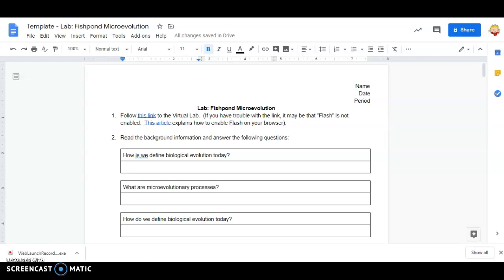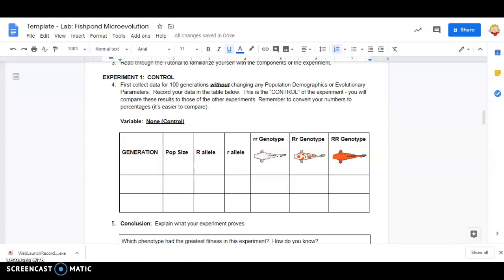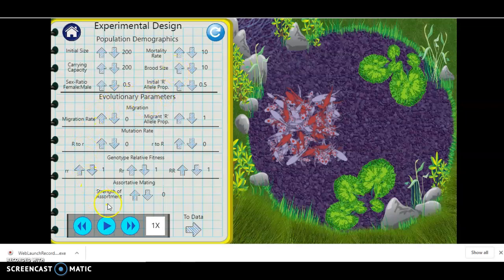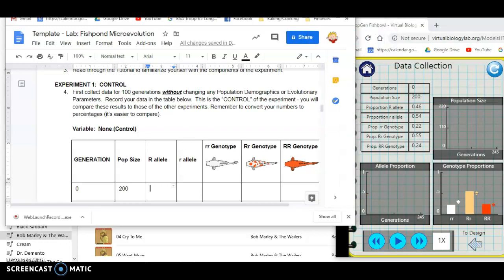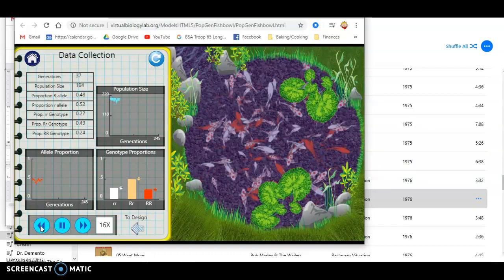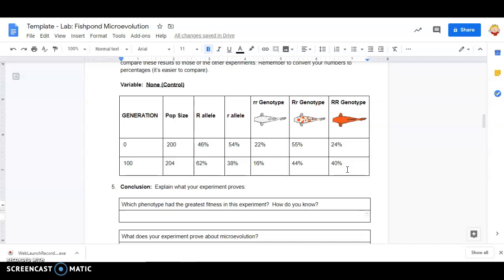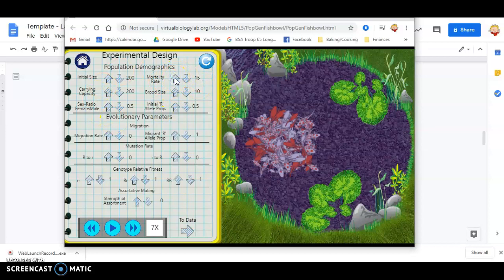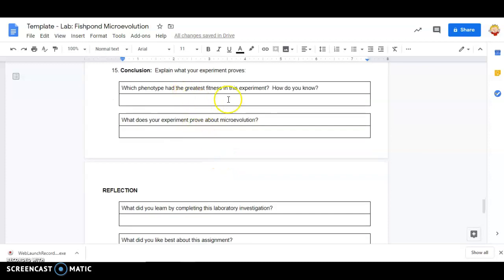Lab: Fishpond Microevolution - EXPLAINED!